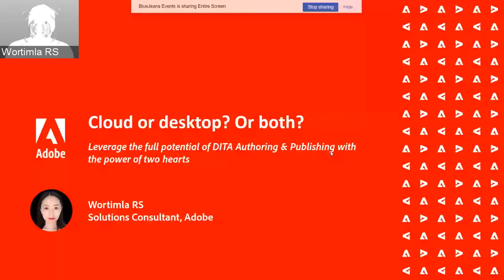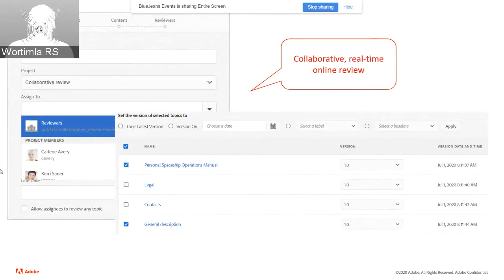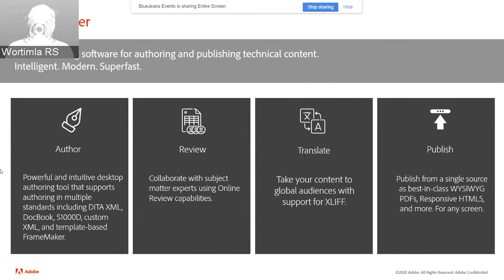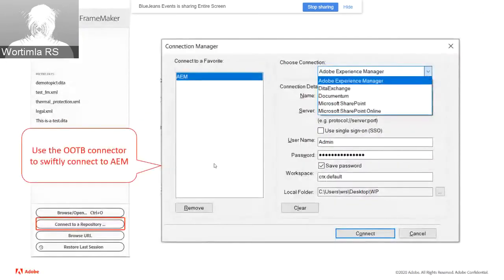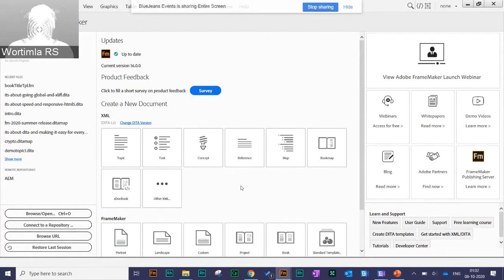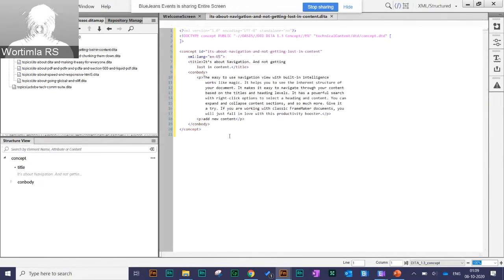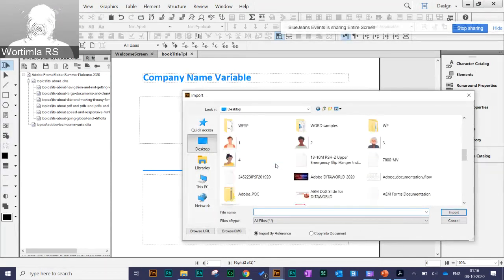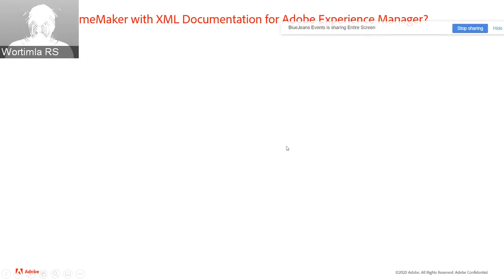ADW20 – Day 2 – Cloud or desktop? Or both? | Wortimla RS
Having an Adobe Experience Manager Guides environment is terrific—you are in for a host of all the goodness that comes with the solution. Within the XML Documentation for Adobe Experience Manager solution, one of the most well-loved features is the web editor. However, there are times when a web editor is not enough. It may be something as simple as you missing the feel of a robust desktop authoring tool. Or you require to work offline, which is not exactly an option if you are using only the web editor.

There may also be challenges beyond authoring preferences and offline editing. Perhaps you want to have the ability to create and design PDF layouts on the fly. Or maybe you work with unstructured and structured content simultaneously. Or maybe migrate at a pace that is convenient for you without having your deliverables affected. Whatever your reasons are, an easy, well-integrated solution is what you need.

Drumroll, please! Enters Adobe FrameMaker—your authoring friend for life. In this session, you will learn how you can take your XML Documentation for Adobe Experience Manager a notch up with FrameMaker as its desktop companion. We will explore ways to see how you can have the best of both worlds: FrameMaker’s power for authoring and the project management capabilities of a full-scale CCMS.

Key Discoveries
How FrameMaker complements your XML Documentation for Adobe Experience Manager solution.
Need to work offline? Let’s explore how.
Need to build a variety of PDF templates? Easy peasy!